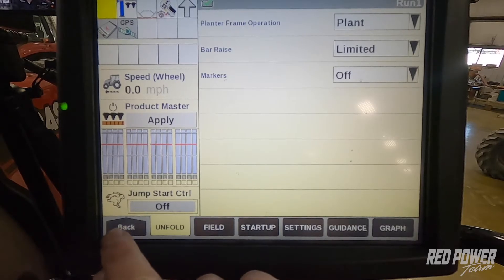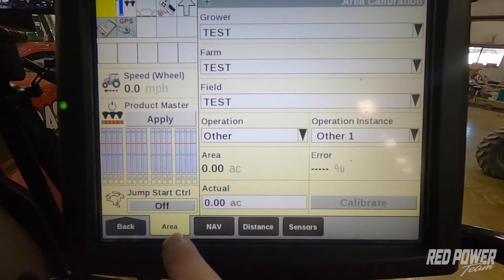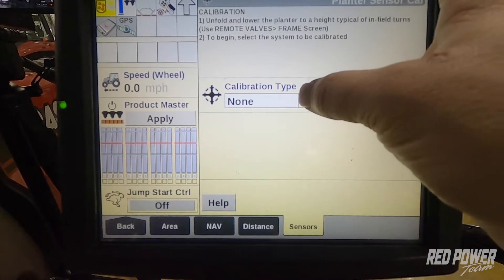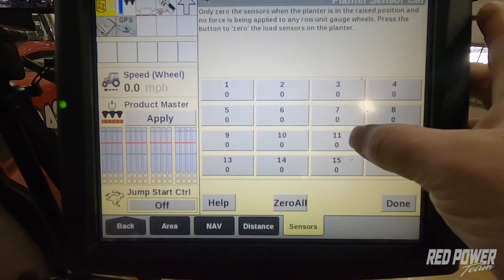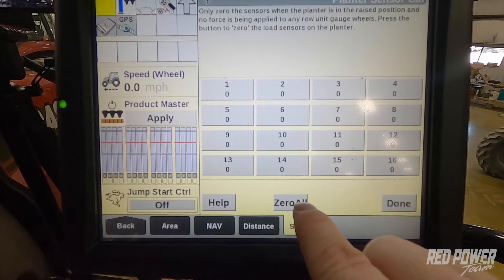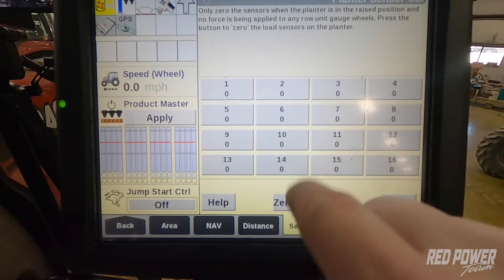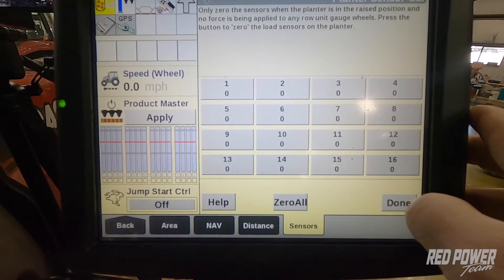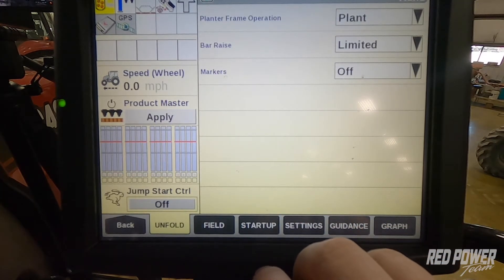Case IH 2150 Planter | Load Cell Calibration | Red Power Team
In this video the Red Power Team covers load cell calibrations and zeroing out the load cells equipped on the Case IH 2150 planter. It is important to calibrate the load cells to ensure Delta Force is reading the correct amount of weight on the row units. Our recommendation is doing this each time you go from field to field or if you have been sitting in the same spot for an extended period of time. The same procedure would be applicable on all 2000 series planters equipped with Delta Force. We walk through step by step how to do this using the Pro 700 monitor.